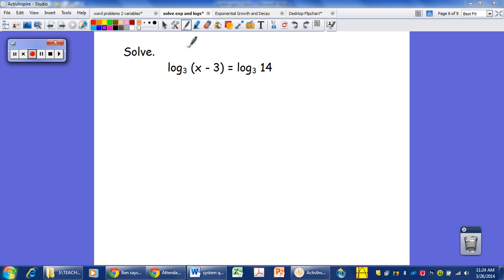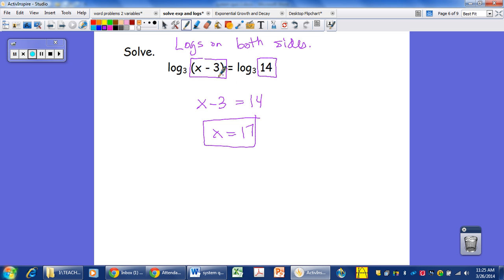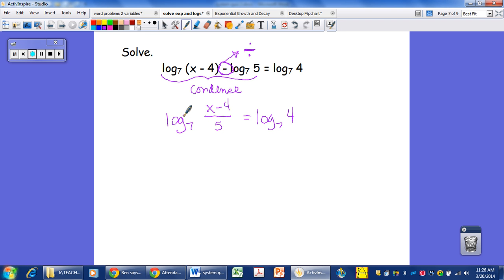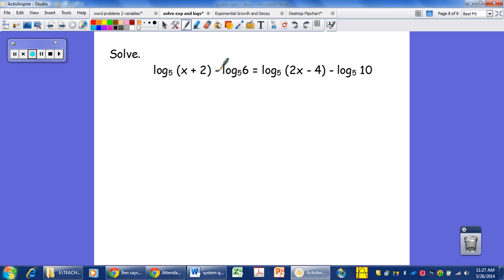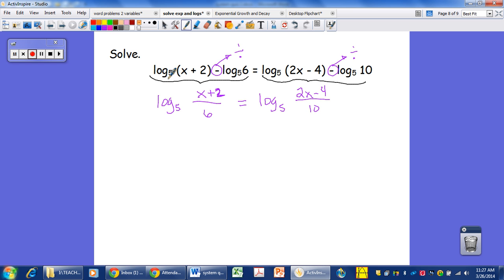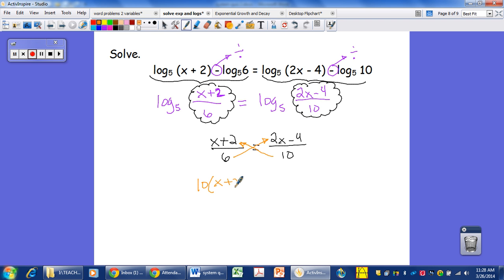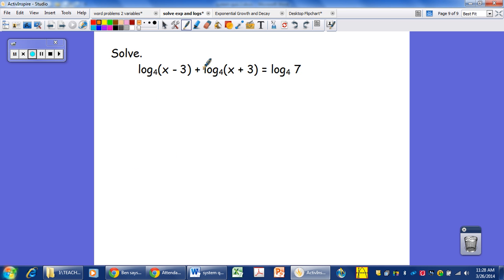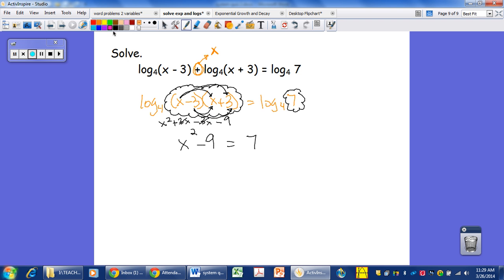solve logs on both sides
These logarithm equations have logs on both sides of the equal sign. Properties of logs are used to simplify before solving each equation.